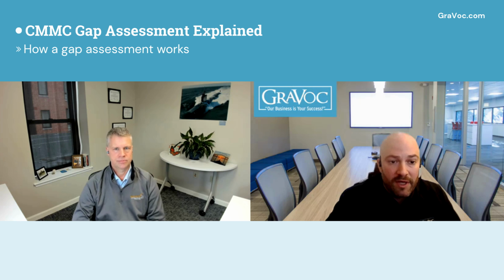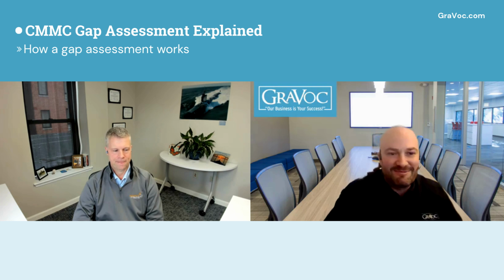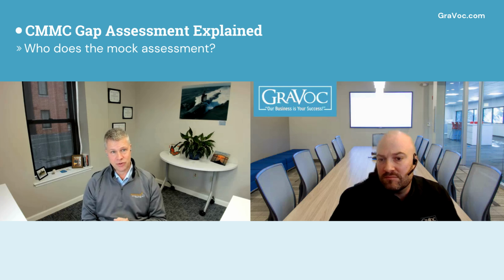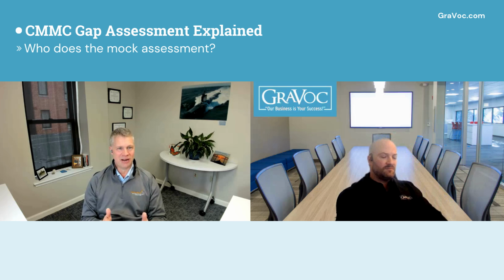CMMC Gap Assessment Explained & When To Do a Mock Assessment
Chapters:
0:00 - What is a CMMC gap assessment?
2:14 - How a gap assessment works
3:40 - Risk management tools
6:58 - Gap/readiness assessment vs. mock assessment
8:07 - What to expect in a mock assessment
9:07 - When to do a mock assessment
9:31 - Who does the mock assessment

What is a CMMC gap assessment and when should you take it a step further with a mock assessment?

This clip is from a webinar we hosted alongside our trusted C3PAO partner, Monarch ISC. Brian Brunelle and Joe Kurlanski break down what a CMMC gap assessment evaluates, how it helps identify where your organization stands, and when it makes sense to conduct a mock assessment to simulate the real audit experience.

For defense contractors handling CUI, understanding the difference between these assessments is critical to achieving and maintaining compliance.

GraVoc helps defense contractors and subcontractors navigate complex compliance requirements and work toward CMMC certification.

👉 Not sure where you stand? Get a CMMC gap assessment and understand your path to compliance